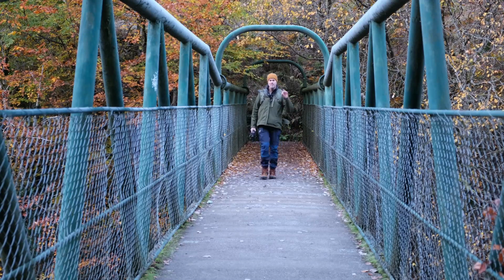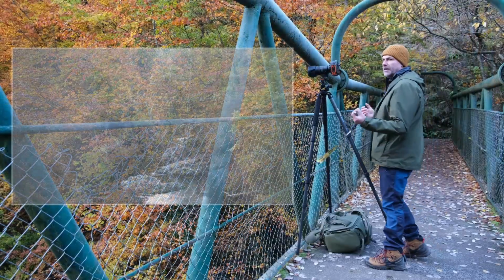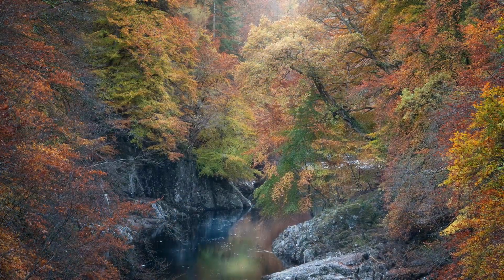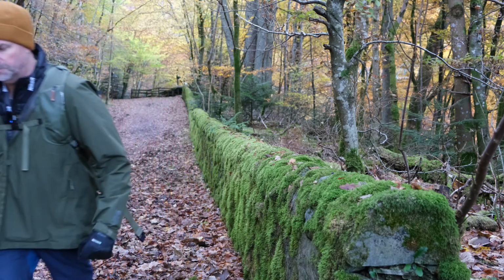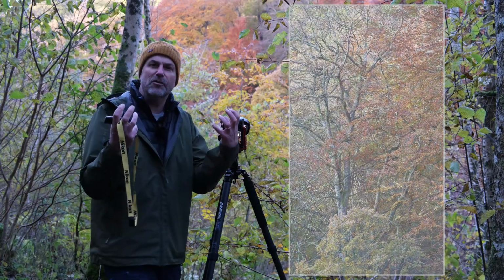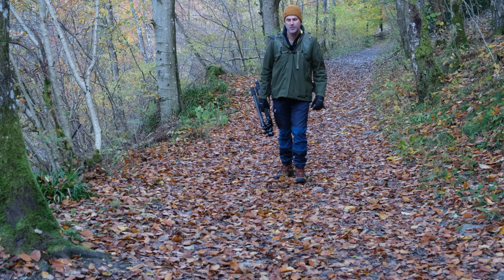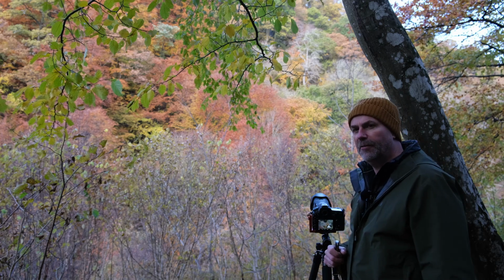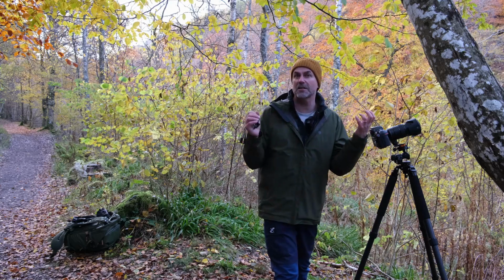Capture Stunning Autumn Colours with These 7 Photography Tips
In this video, I'll share 7 tips for photographing Autumn colours. Whether you're a beginner or an experienced photographer, these tips will help you capture the beauty of Autumn in your photos!